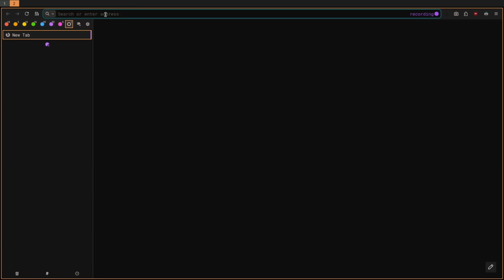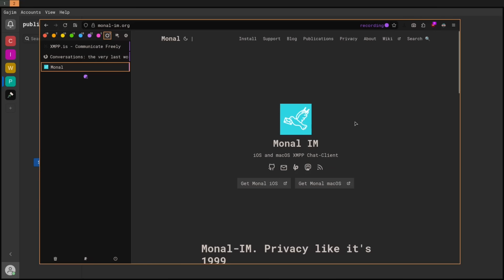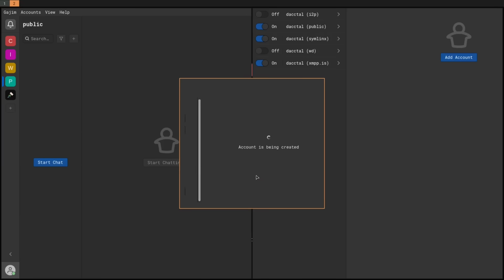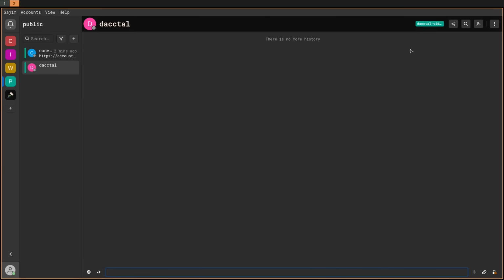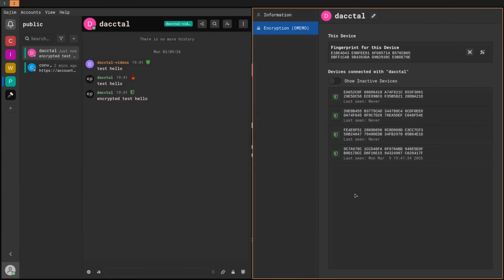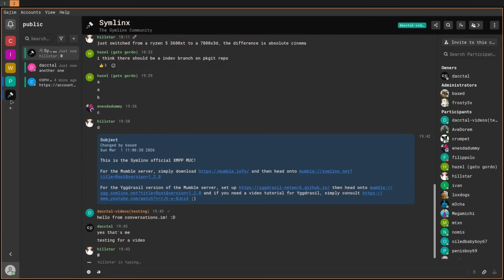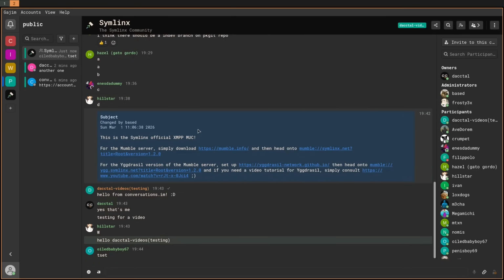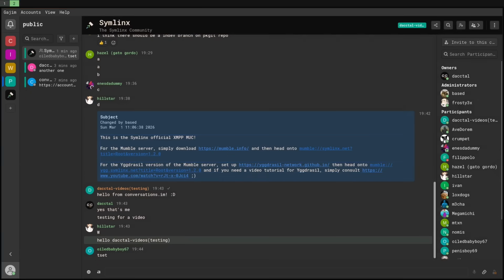The best instant messaging protocol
Why are you still on Discord?

Special thanks to iceyrazor for creating the outro. It's an open source project now!

Monero:
86GKqqdZ4WEVreB6HX7oTq6shx4WvYG8zhbEh7j7tbngFkjt8XZgy6Sbq5vExrm9ckC47ByGmLHwxHrApXjQyecjPY7fHWy